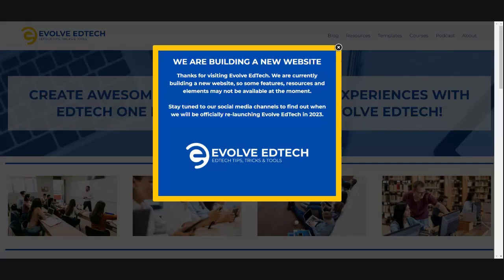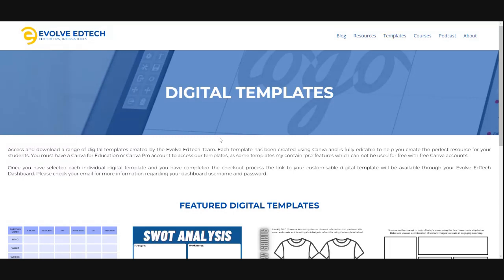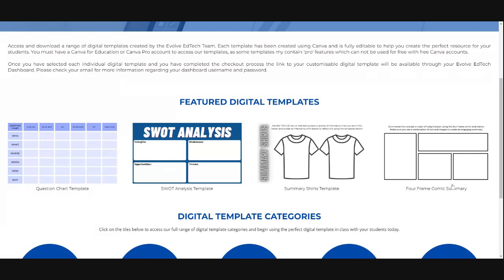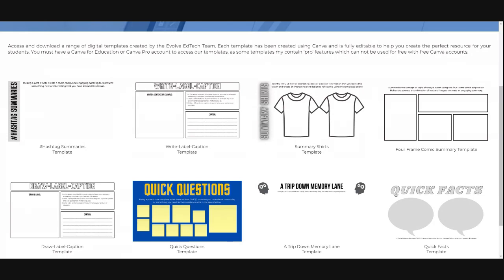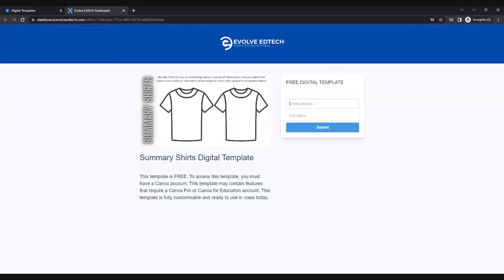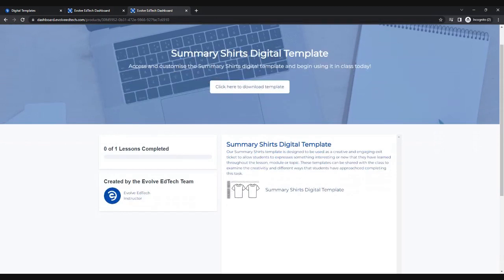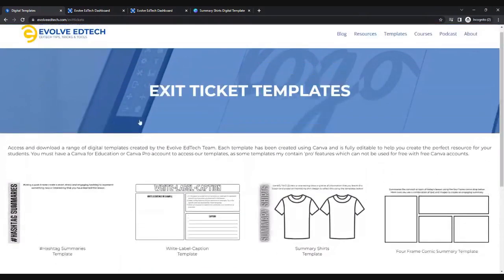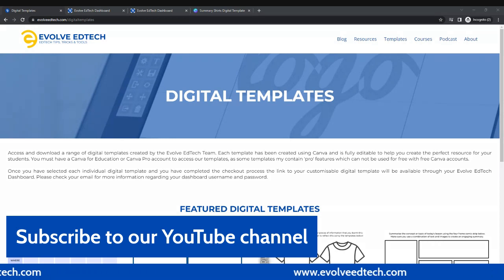Accessing the Digital Template Library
In this video we will show you how to access the Evolve EdTech Digital Template Library, and how you can find your templates through your Evolve EdTech Dashboard.